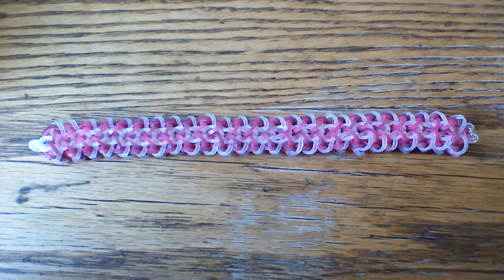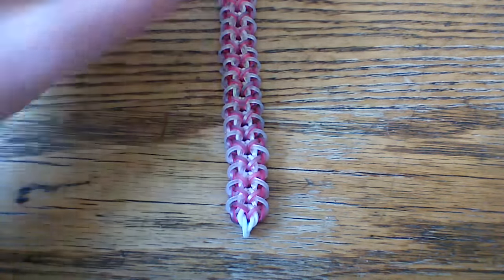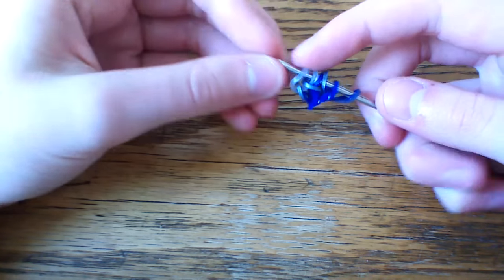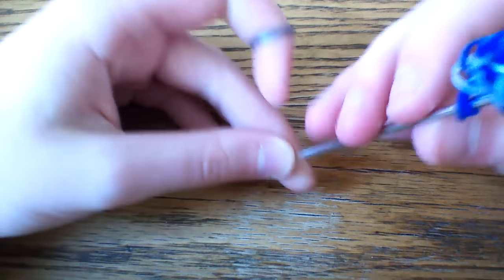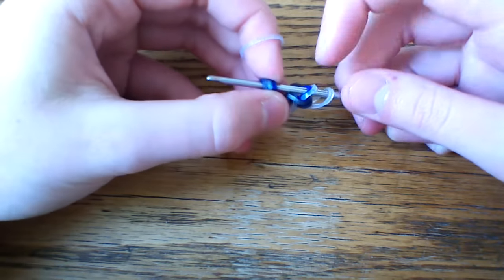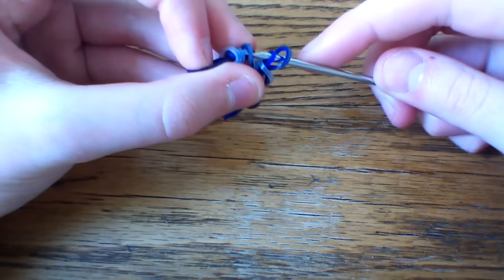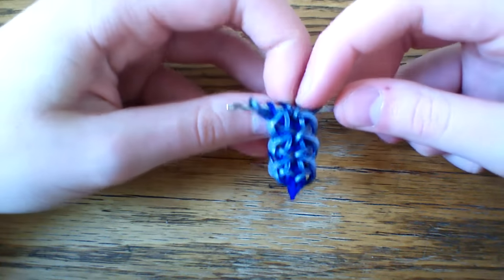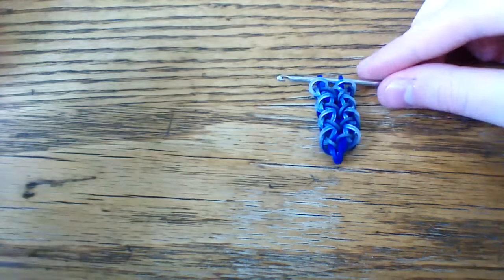NEW Hook Only Pinwheel Bracelet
Designed by heir.looms on Instagram!